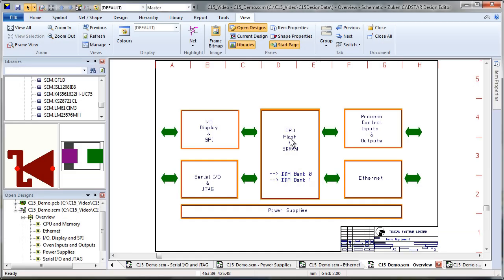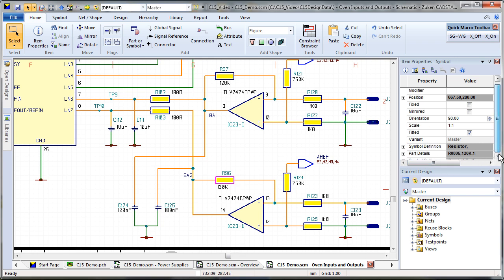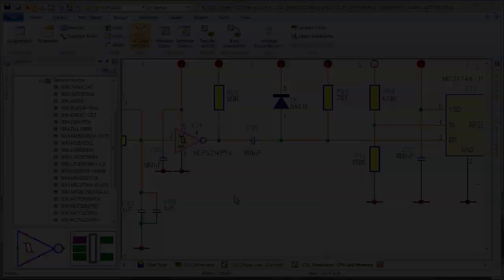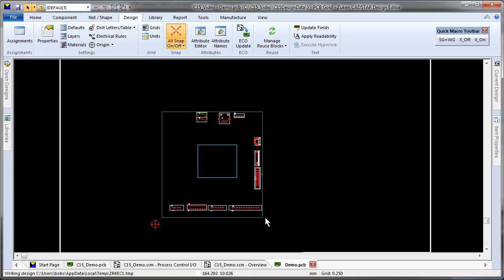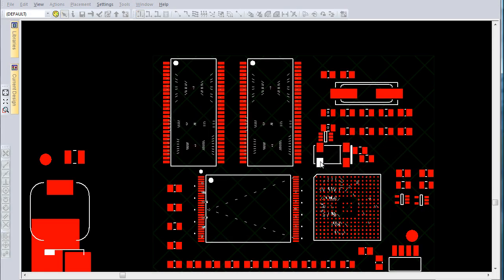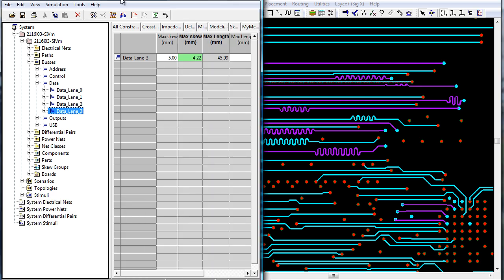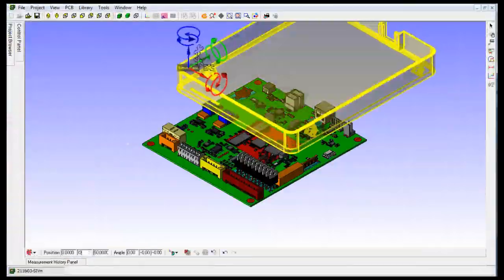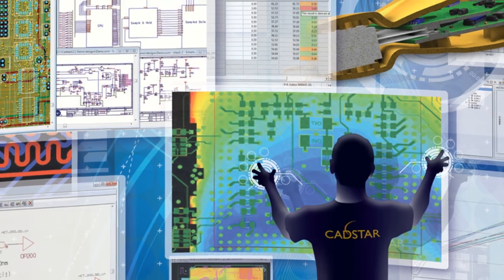CADSTAR - Expert desktop PCB design solution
CADSTAR is Zuken's expert desktop PCB design solution. CADSTAR allows an intuitive and complete design flow for EDA engineers and designers alike, from the initial schematics and then PCB design to manufacturing output. It spans schematic capture, placement, routing, library creation and management, signal integrity and EMC analysis, along with the production of manufacturing data.